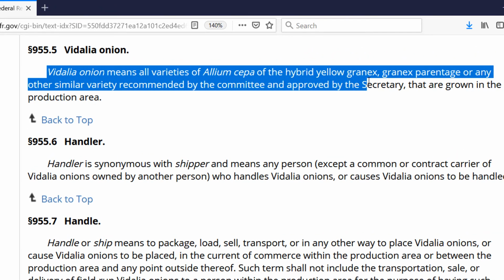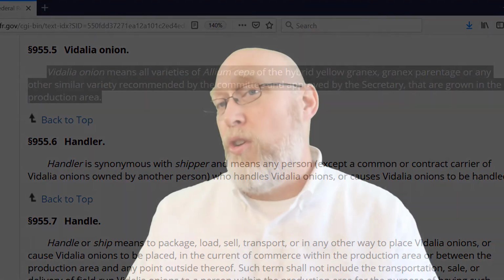Policy Perspectives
In this video we learn about five policy perspectives, plus some other neat stuff.